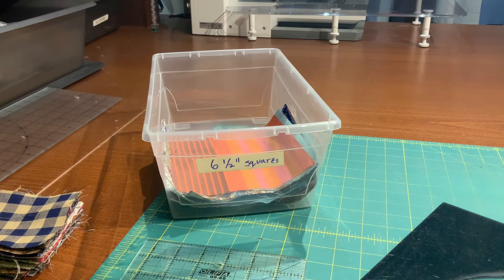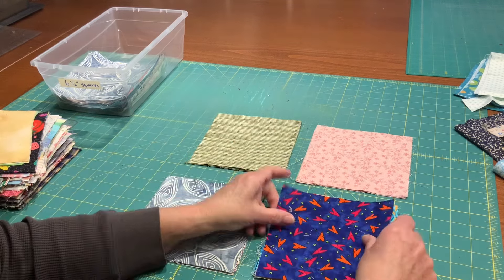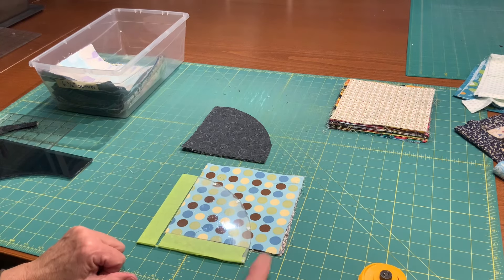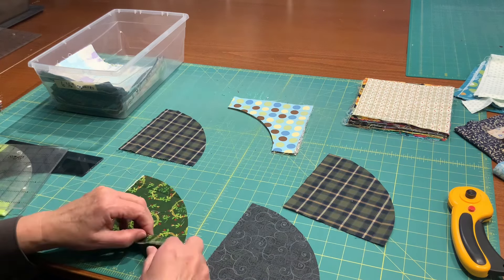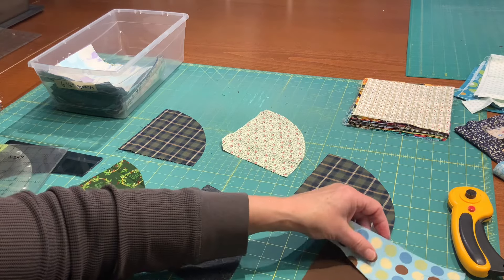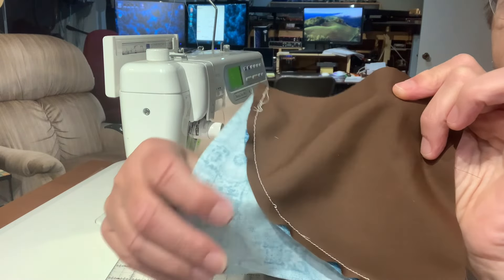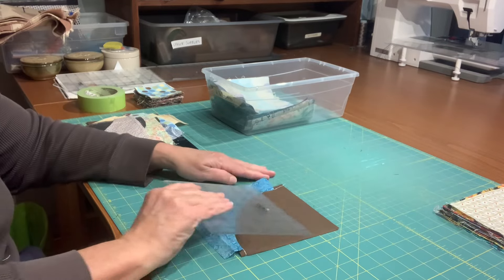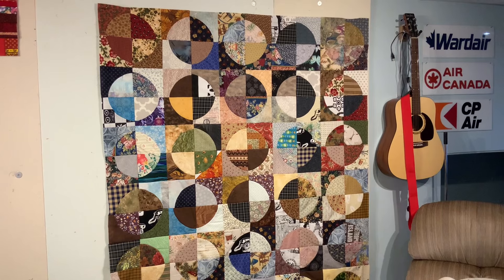Using 6 1/2” Squares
I have a full bin of cut 6 1/2’ squares, all colours and motifs. Time to sort them out and make some quilts. Today I am using muted colours and some black and white, to make a modified circle pattern using the Drunkard’s path ruler.